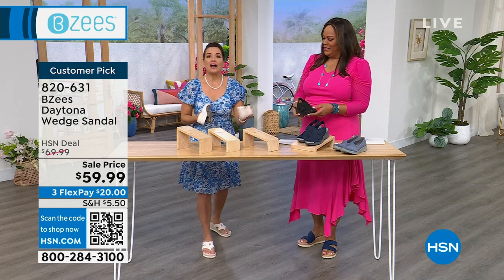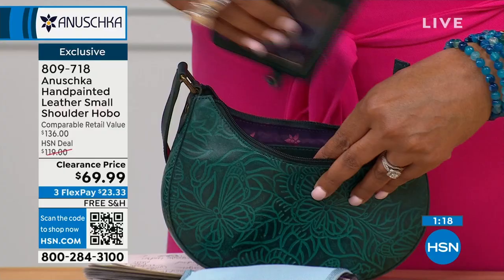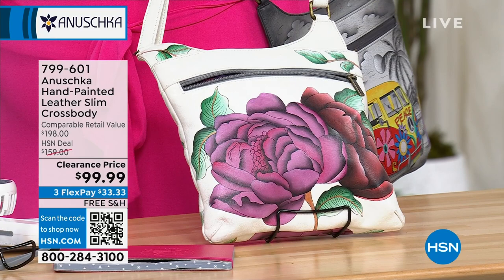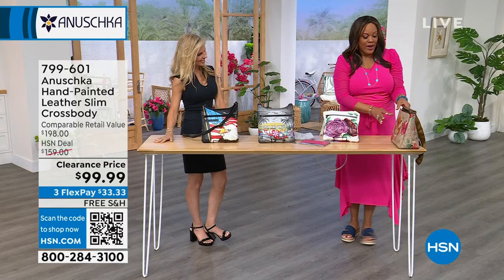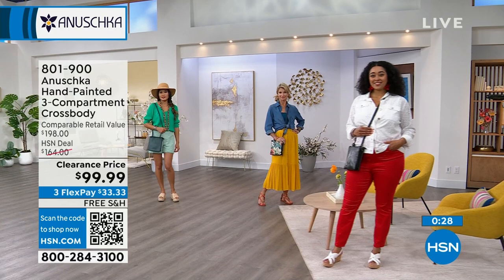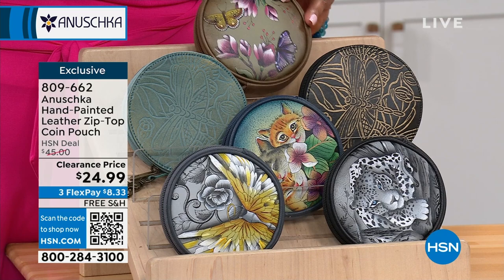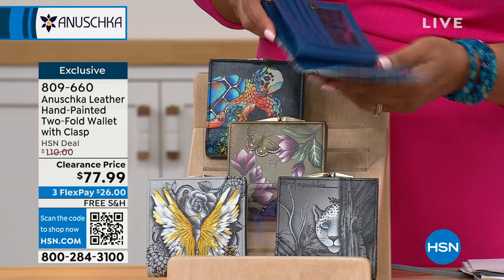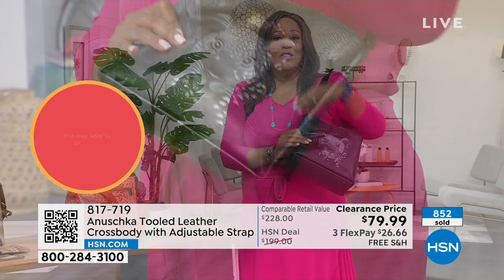HSN | Anuschka Handbags Clearance - All On Free Shipping 05.08.2023 - 08 PM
Shop and save on unique handpainted handbags and accessories - all with FREE shipping!